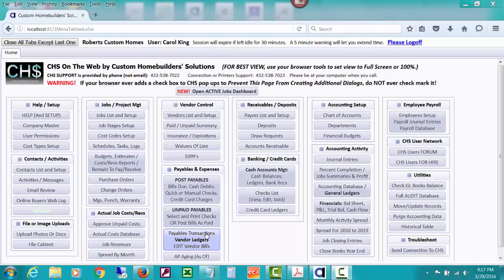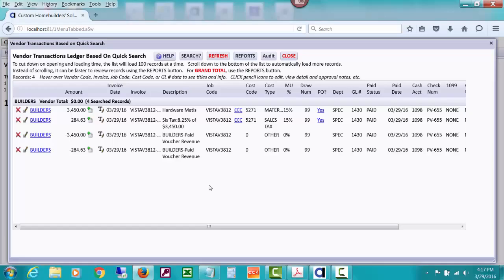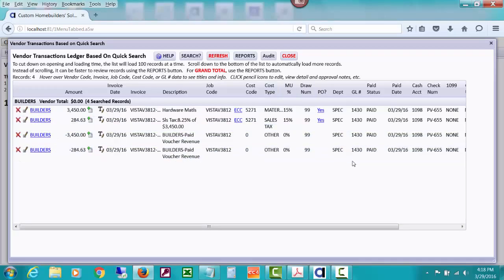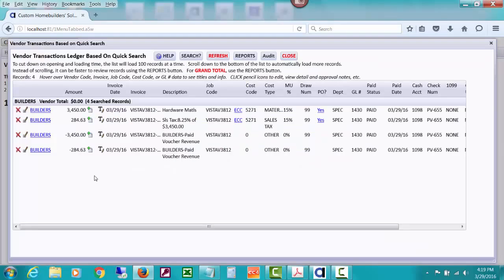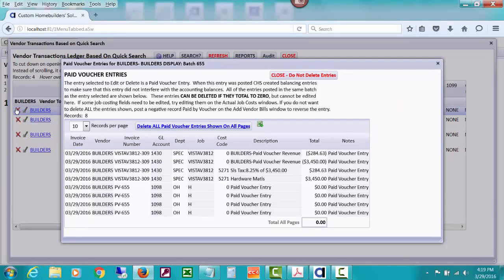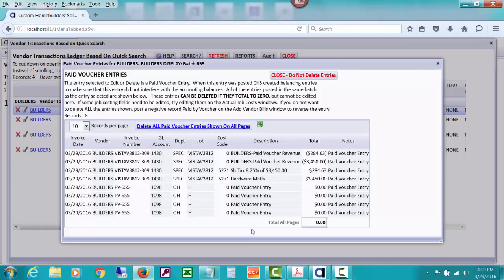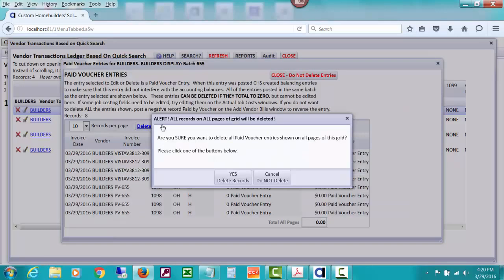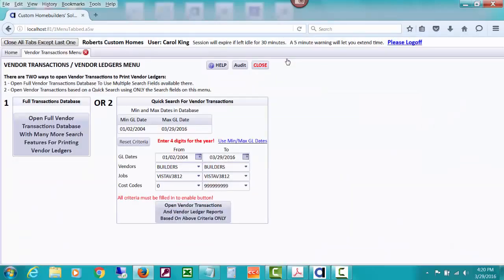4650 44 DELETE Payables Record Marked As PAID BY VOUCHER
How to delete a payables record (vendor bill) that was marked as Paid By Voucher (paid by an outside party).